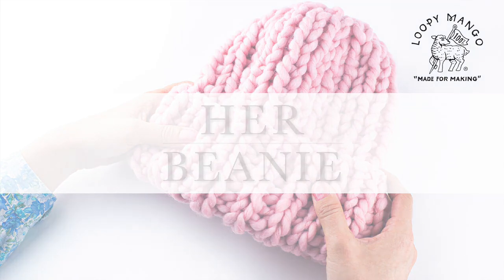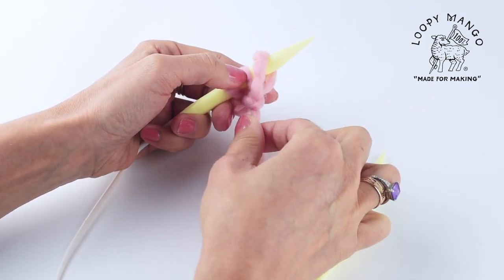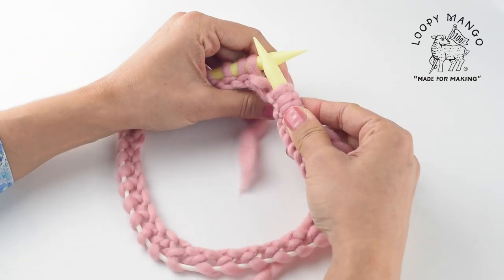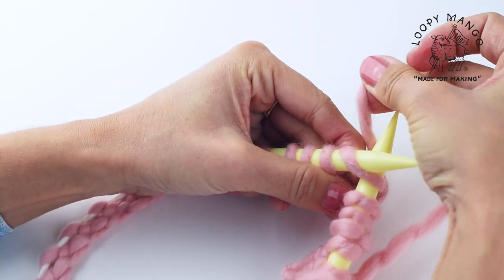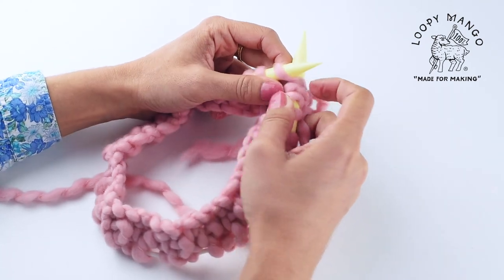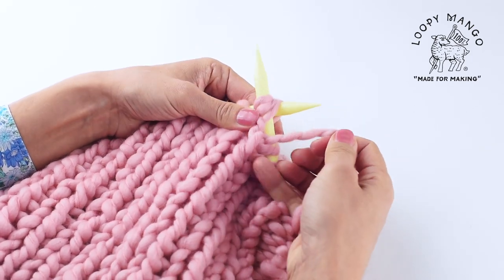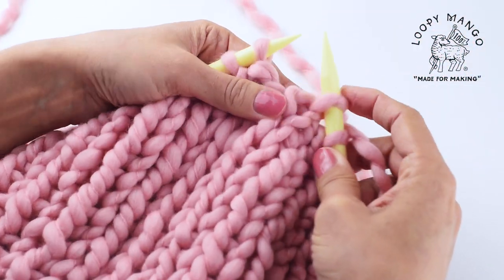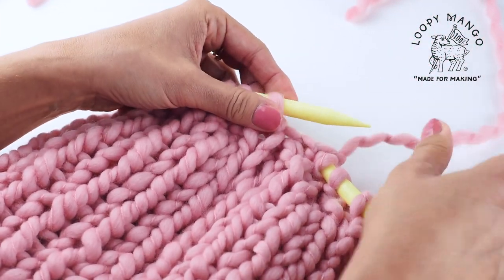Her Beanie - Learn to knit simple chunky rib beanie for beginners easy step by step tutorial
Learn to knit an easy rib beanie in the round with chunky yarn and big circular knitting needles.  DIY kit (or all materials such as yarn, knitting needles, pattern) are available on loopymango.com. You will learn how to make this entire hat start to finish.  Skills learned in this video:

-Cast on
-Knit Stitch
-Purl Stitch
-Rib Stitch (K1, P1)
-Knitting in the round - connecting round
-Decrease (P3TOG - purl 3 stitches together)
-Fasten off
-Finishing

Materials: 1 ball of Merino No. 5 yarn by Loopy Mango (100% super bulky merino wool yarn), size 15 (10 mm) 20'' (50 cm) knitting needles.  You will also need a pair of scissors to cut the yarn at the end.

Tip:  if you are having a hard time connecting your first round after the cast on then you probably cast on too tight.  You can re-do your cast on.  Another option is to connect after you have completed your first round (instead of connecting after the cast on).

Learn to knit with Loopy Mango.  How to make Her Beanie.

00:00 : Intro
00:12 : Slip Knot
00:42 : Knitted Cast On
03:06 : First Round - Rib Stitch
05:35 : Round 3
07:46 : Decreasing (P3TOG)
10:30 : Last Round
10:57 : Bind Off
13:14 : Weaving in Ends